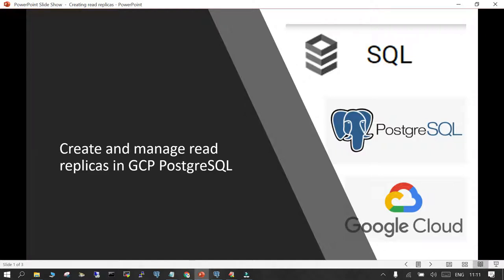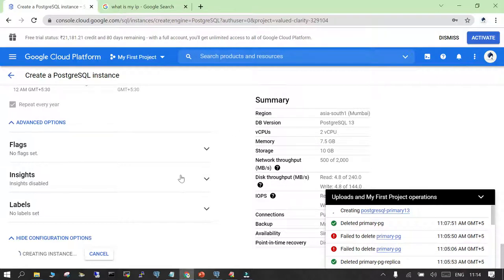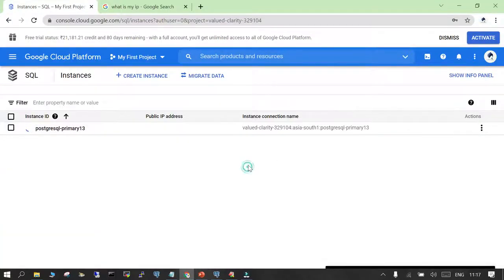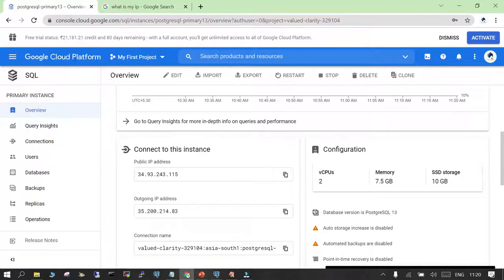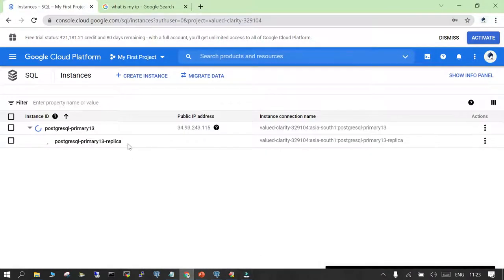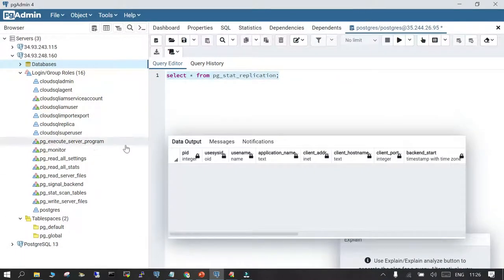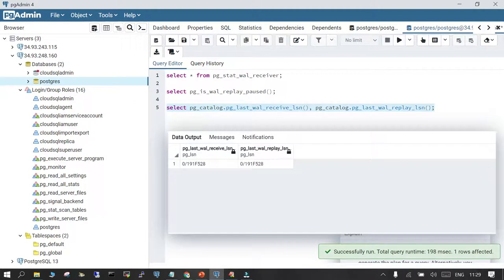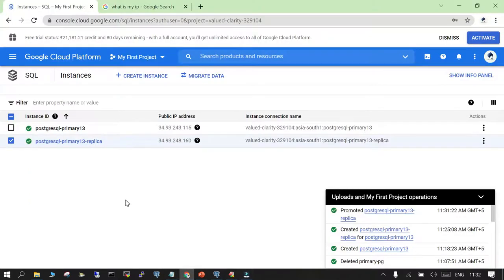106- Create and manage read replica of PostgreSQL in Google cloud